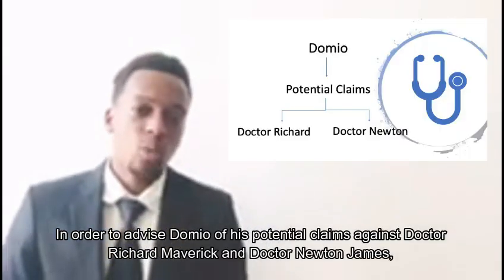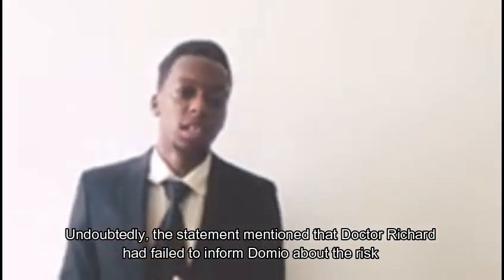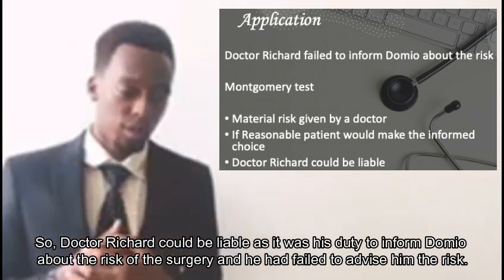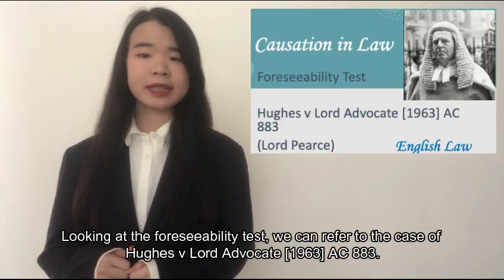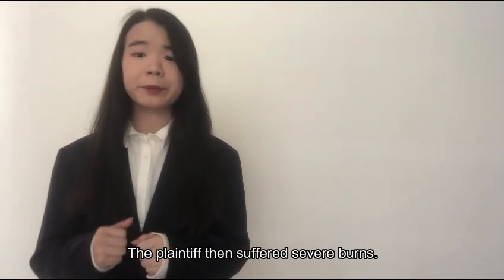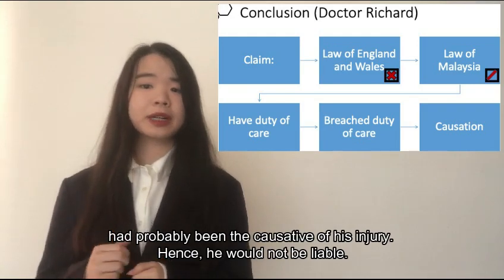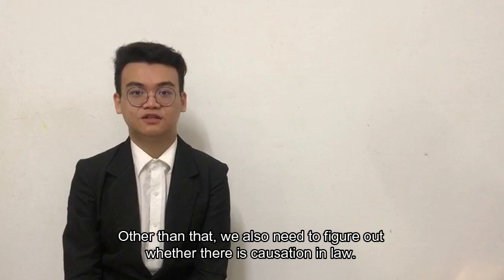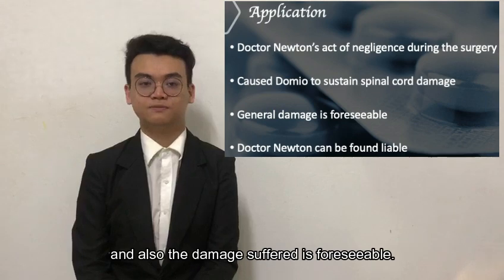Tort Assignment Video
Law of Tort 1 (Assignment Video)

Prepared By:
Alexandra Wong Chin Wai (0338590)
Darren Lau Zhen Hui (0339198)
Christopher Charles (0342010)